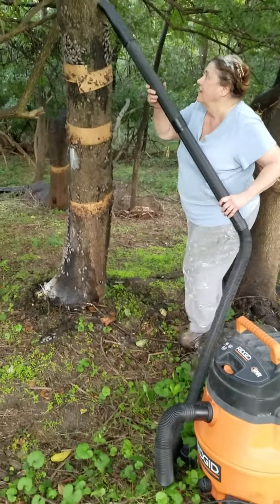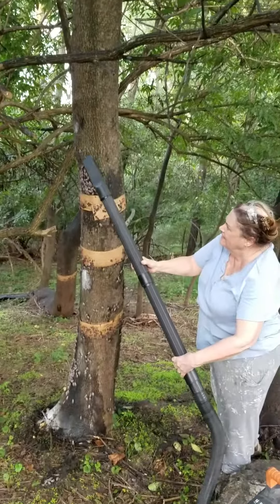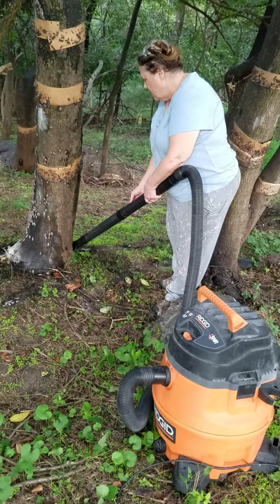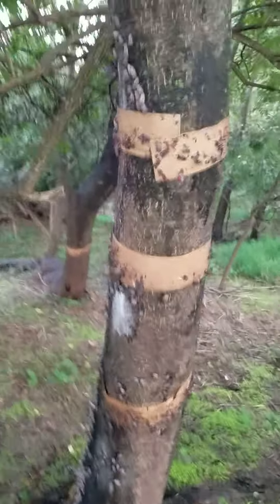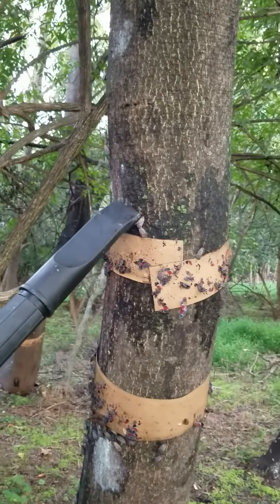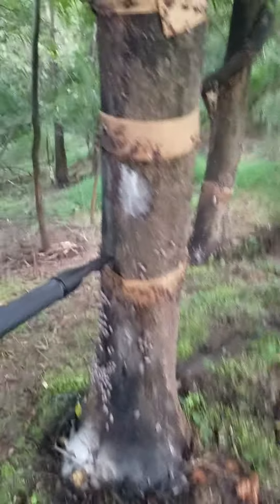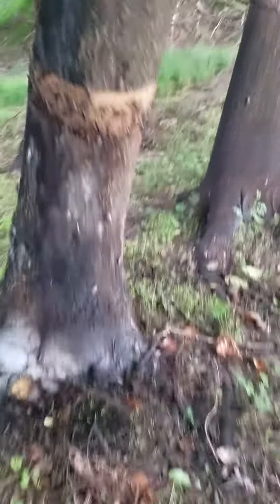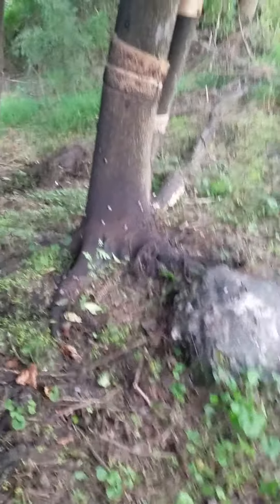Vacuuming Spotted Lanternflies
A fast way to make a dent.